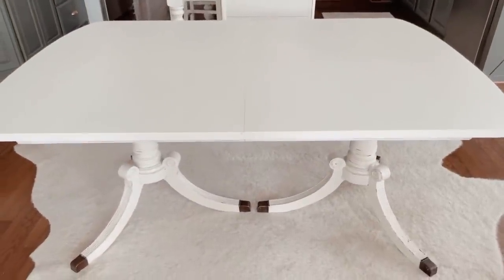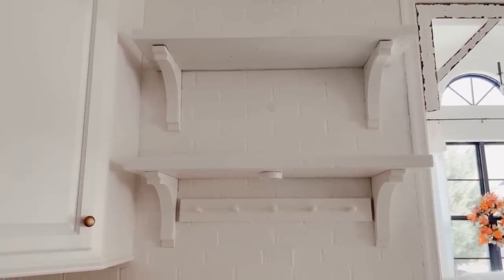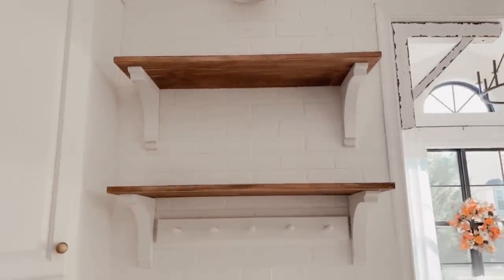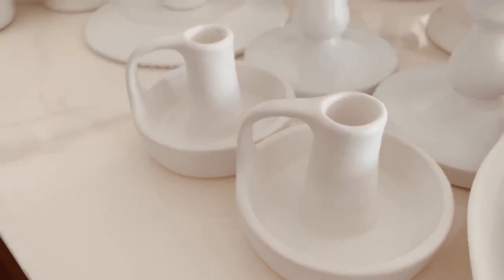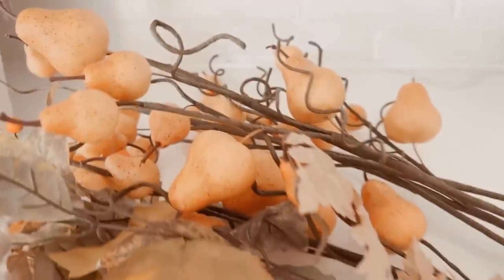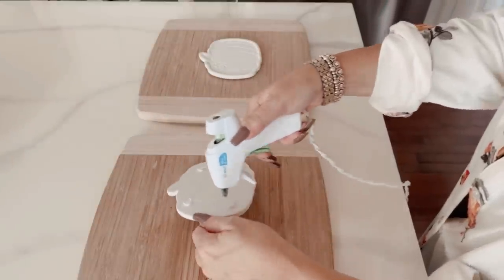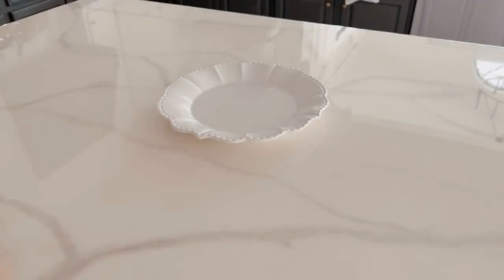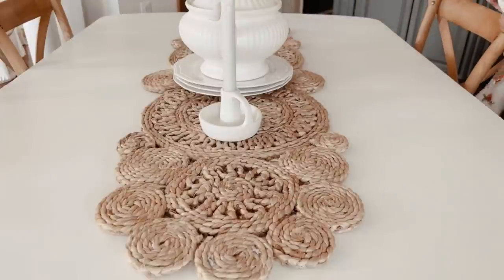*NEW* FALL KITCHEN 2022 | FALL DECOR | DECORATE WITH ME | INTERIOR STYLING | FALL DECORATING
HAPPY FRIDAY, friends!  I hope you'll join me as I decorate our KITCHEN for Fall.🍁 ⬇️ SHOP MY HOME ⬇️

Black rail with hooks
Candles (battery operated)
Copper colander
Cross backing dining chairs
Faux hide rug
Glass lamps
Hanging basket
Olive tree
Pear spray
Woven runner (from Third & Main, but here is a similar one):